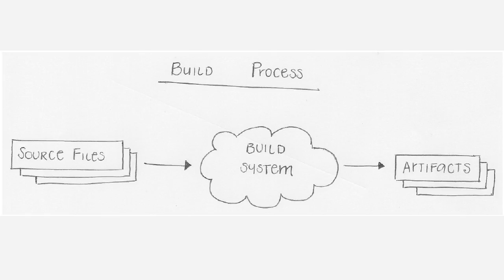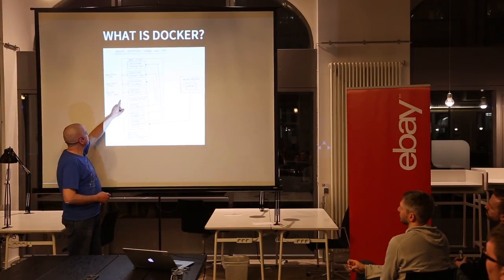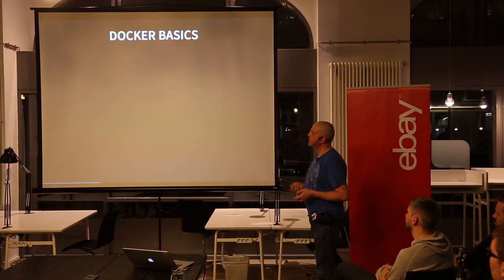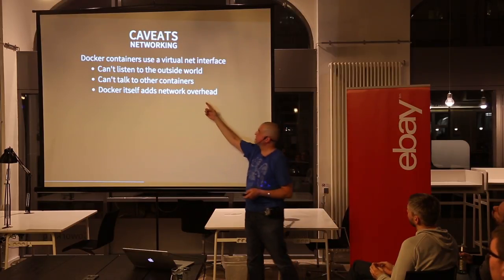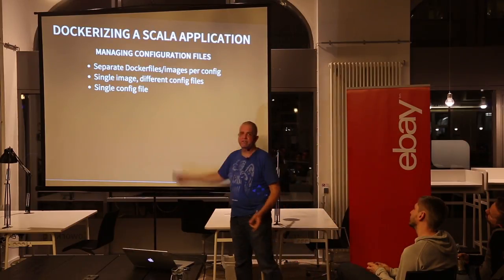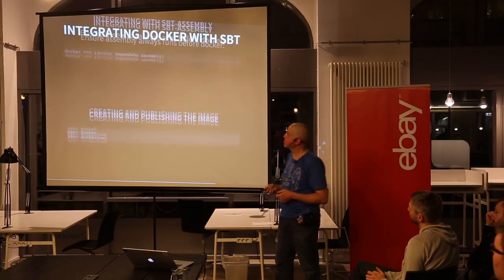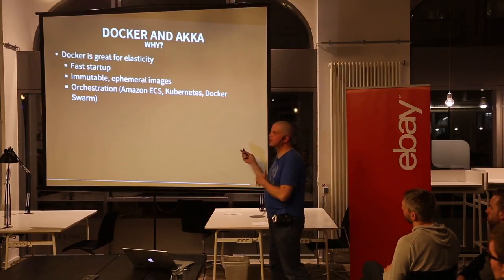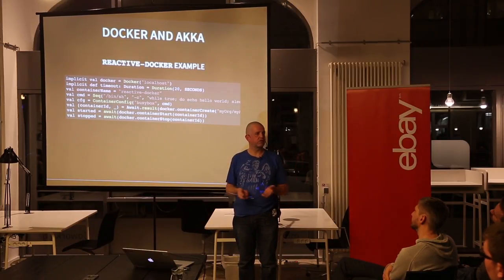31st eBay Tech talk in Berlin, topic: Scala, Akka, Docker, date: February 25th 2016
In this eBay Tech Talk Mario Camou from the eBay European Product Development team talks about Scala and Docker.

This talk was organized and hosted by the eBay Tech teams in Berlin: eBay European Product Development, eBay Kleinanzeigen, mobile.de